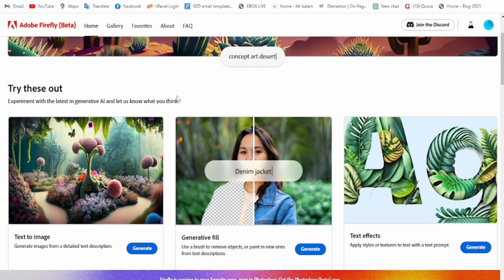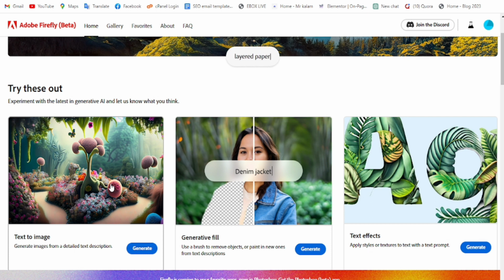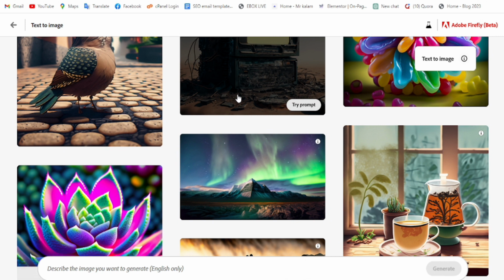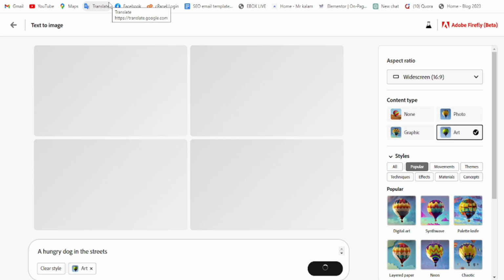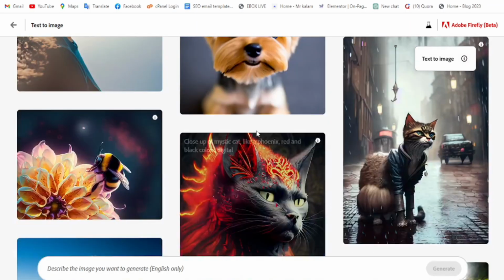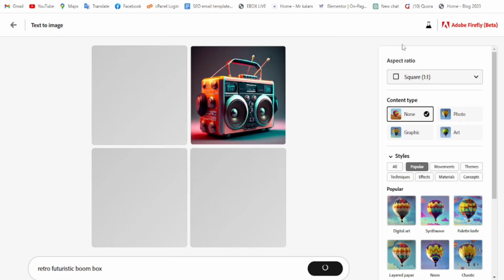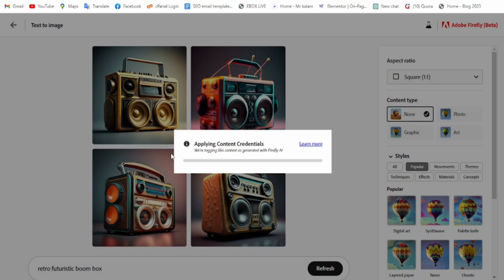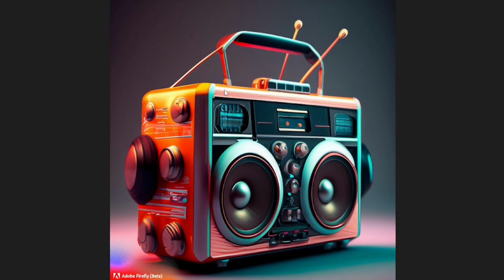Adobe firefly ai tutorial - it's better then Midjourney? adobe firefly vs midjourney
In this video I will share you, Adobe firefly ai tutorial - it's better then Midjourney?  adobe firefly vs midjourney - Md Abu kalam @AdobeVideo @adobe  @HowToIn5Minutes

adobe firefly beta
adobe firefly access
adobe firefly ai tutorial
adobe firefly use